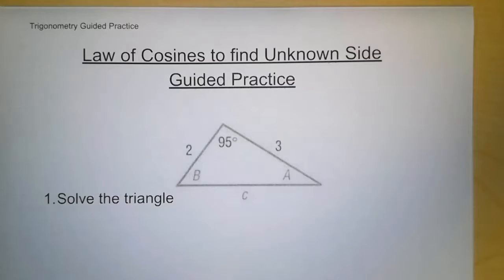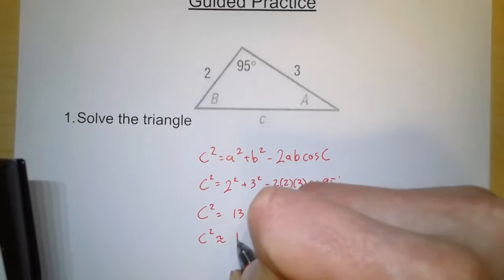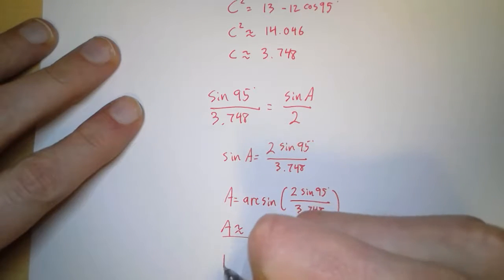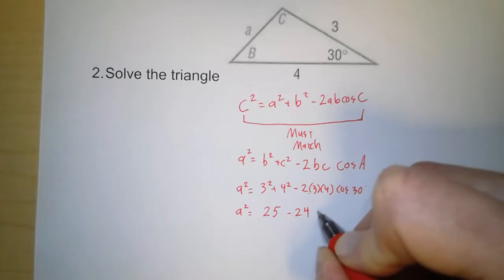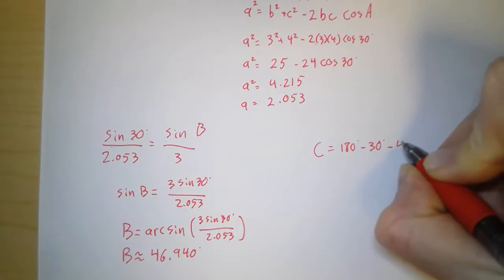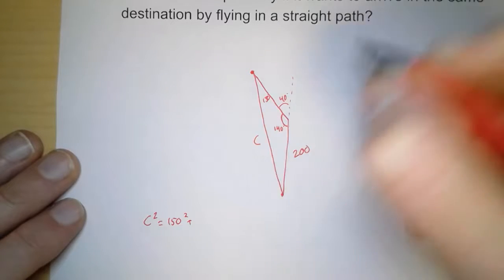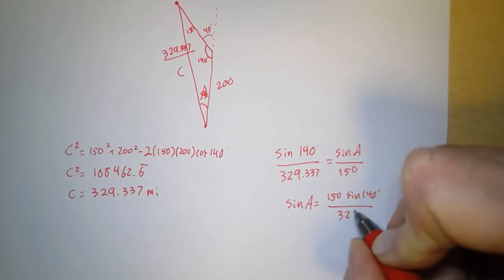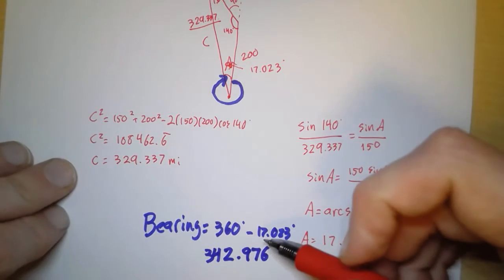Trigonometry - Law of Cosines for Unknown Sides - Guided Practice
In this video we guide you through LAW OF COSINES FOR UNKNOWN SIDES